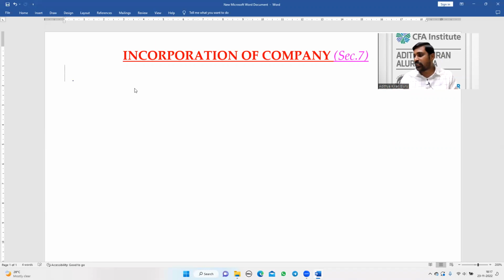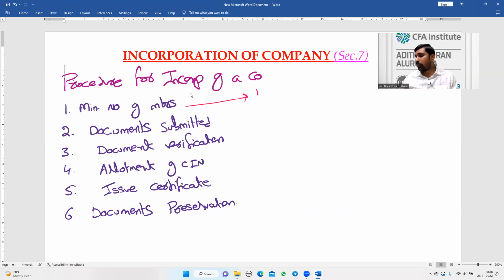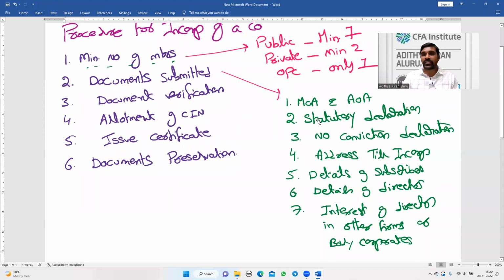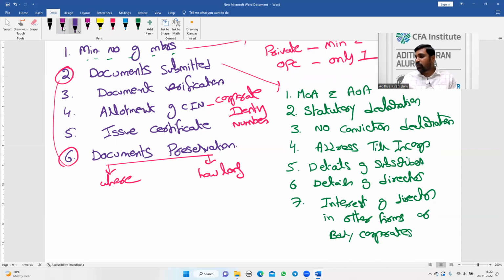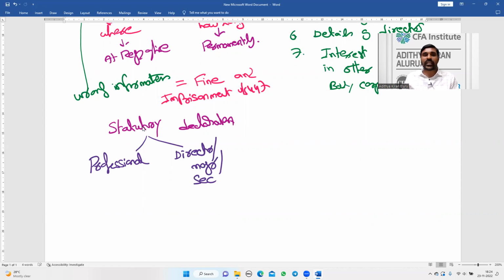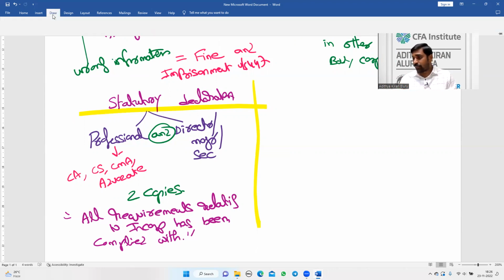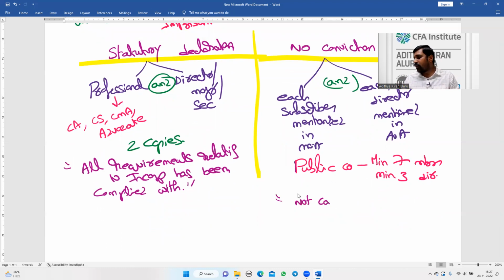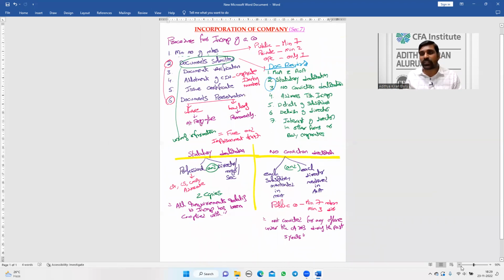INCORPORATION OF A COMPANY